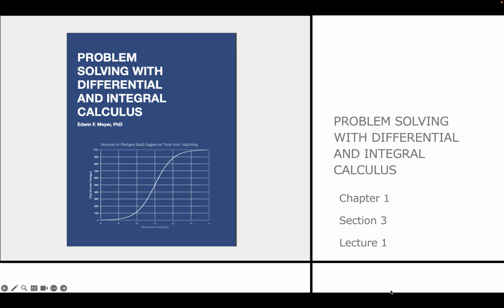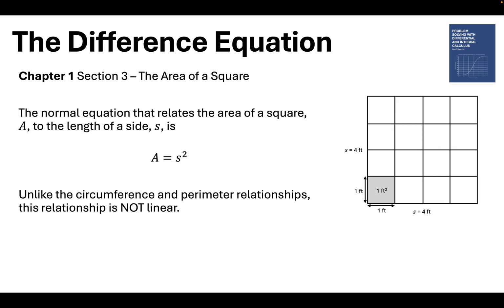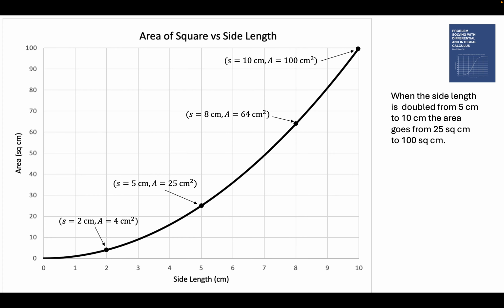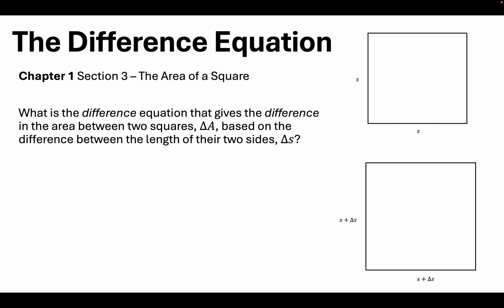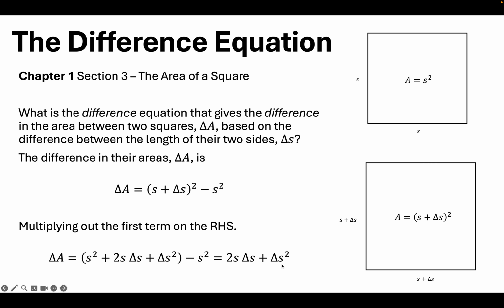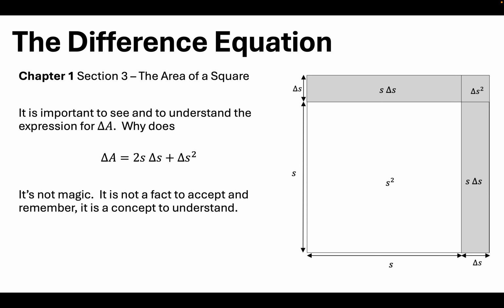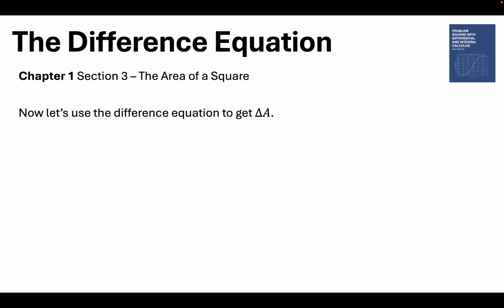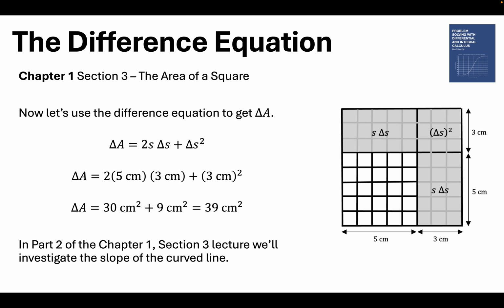PSwDIC Chapter 1 Section 3 Part 1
This is Part 1 of a walk-through of Section 3 of Chapter 1 in the book, "Problem Solving with Differential and Integral Calculus."